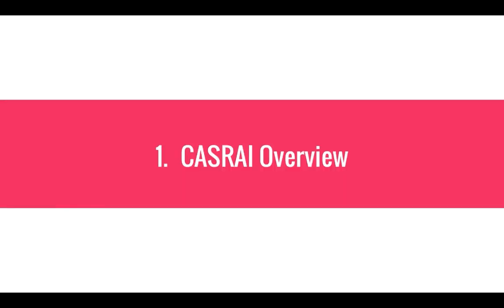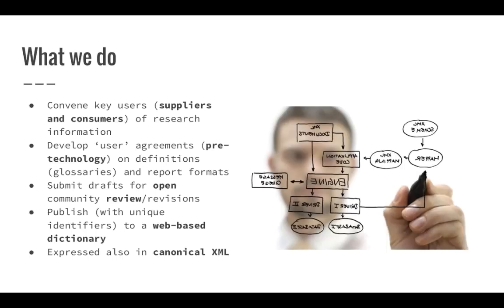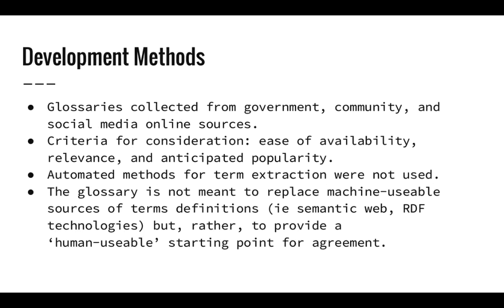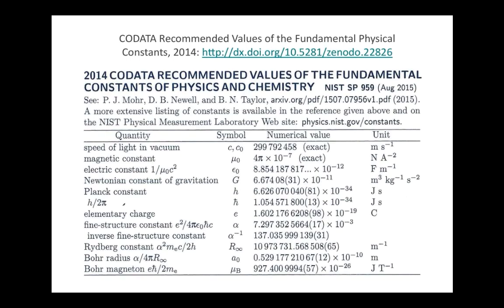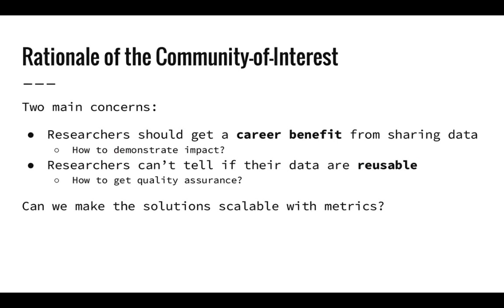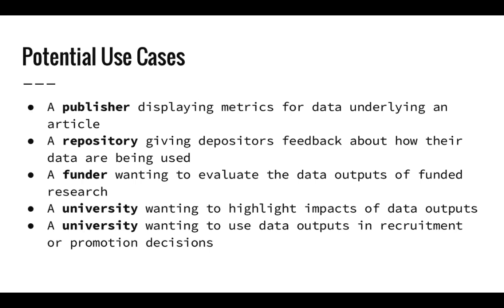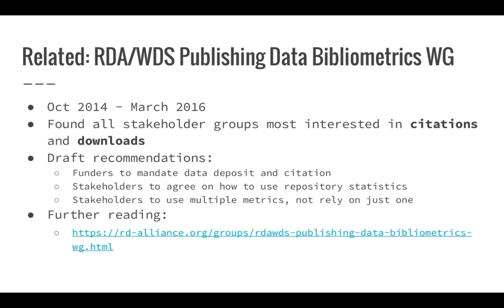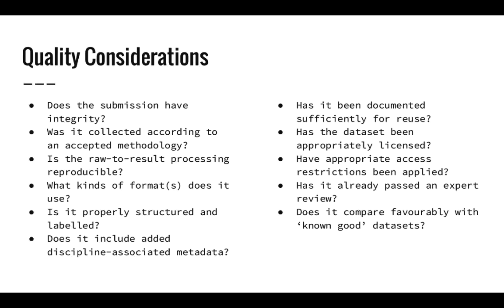bioCADDIE external webinar 04-14-16 Intro to CASRAI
David Baker, Claire Austin, Simon Hodson, Alex Ball, Tom Ingraham

ABSTRACT
CASRAI is an international nonprofit membership initiative led by research institutions and their partners. Our mission is to adapt the principles and best practices of open standards and data governance to lead and facilitate key stakeholders in annual deliberations to develop standard information agreements (report formats and underlying glossaries) that serve as bridges between research information users. CASRAI agreements cover all the key information requirements that relate to the management of research throughout its life cycle. This includes information requirements related to applications for funds, CVs, project and funds management, compliance requirements, reporting as well as research data management and scholarly communications. Our vision is for all stakeholders (institutions, funders, publishers and software providers) to adopt the resulting ‘invisible infrastructure’ in their local software and processes so we can collectively enable stable, predictable and comparable results when sharing research information throughout the life cycle.

BIOS
- David Baker (CASRAI Executive Director) will introduce the CASRAI Mission and Approach
- Claire Austin (Chair of the Standards Interoperability Committee at Research Data Canada) and Simon Hodson (CODATA Executive Director) will present a new partnership to advance a Shared International Research Data Glossary
- Alex Ball (Research Data Librarian, University of Bath) and Tom Ingraham (Publishing Editor, F1000 Research Group) will present a planned new community-of-interest at CASRAI looking at quality metrics at the research dataset level.